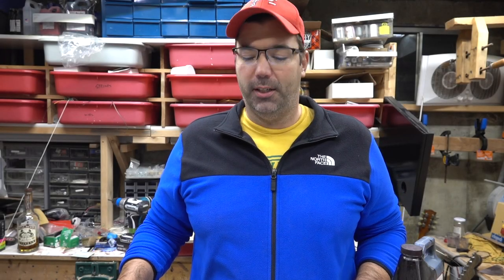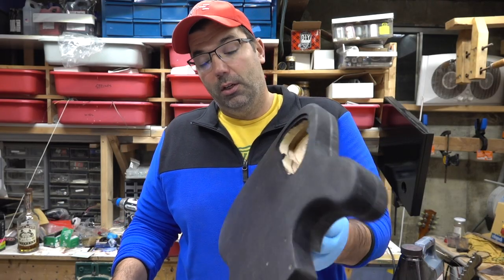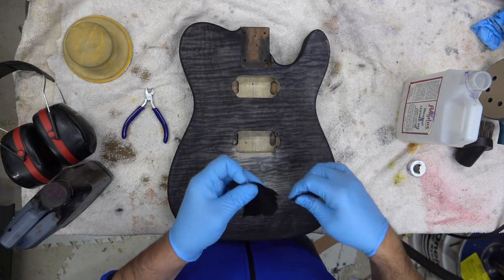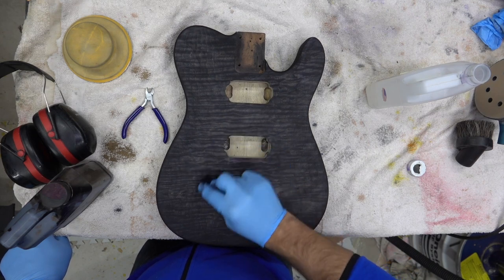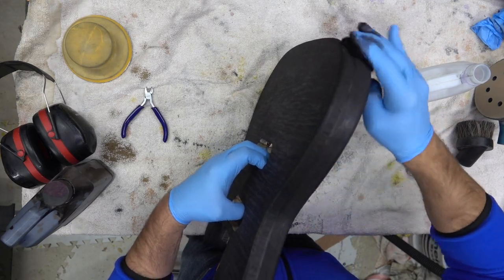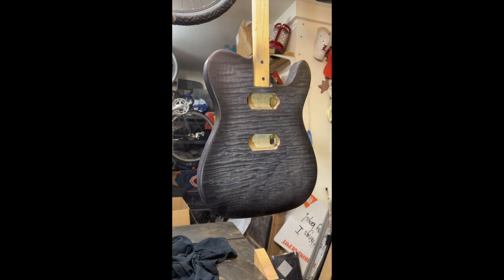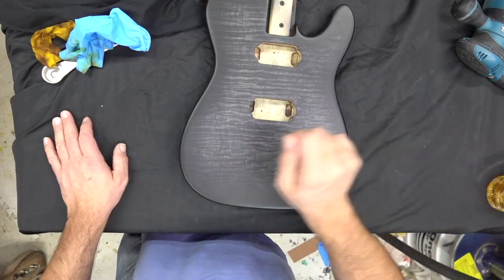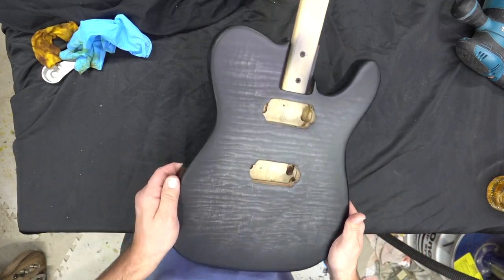DIY Dark Black Burst Stain - Staining a Guitar Body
This is an amazing guitar body that I built and stained.  Top is from Derek Kimball, kimballhardwoods.com